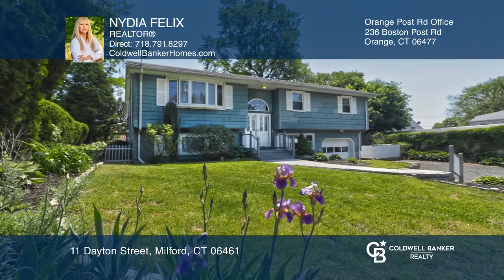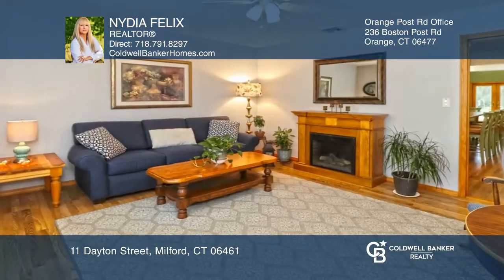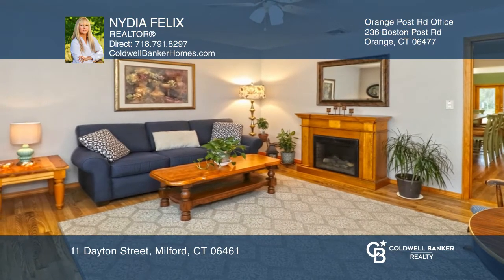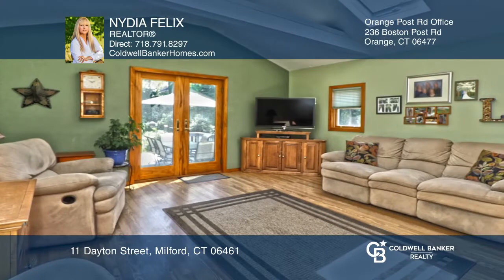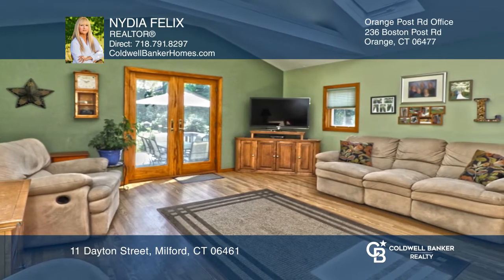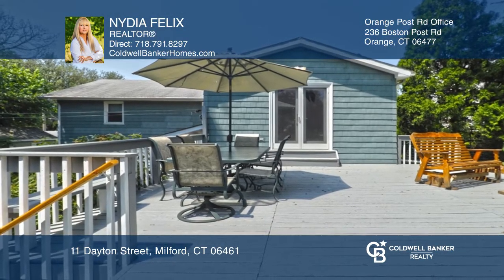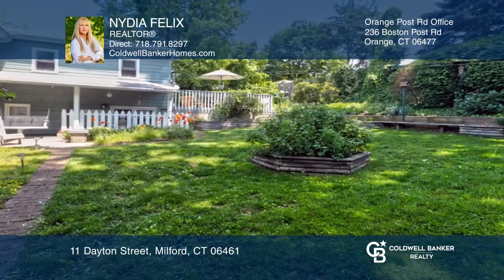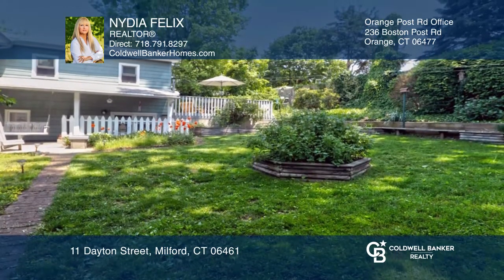11 Dayton Street Milford, CT | ColdwellBankerHomes.com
11 Dayton Street, Milford, CT

This meticulously maintained raised ranch is a MUST-SEE!! Enter a home filled with natural light and inviting surroundings. Besides three nice sized bedrooms and a double sink full bathroom, the home boasts a generous sized updated kitchen and family room which has French doors leading to a backyard